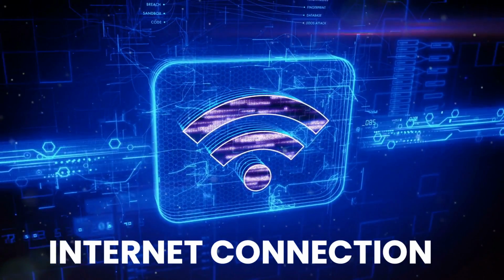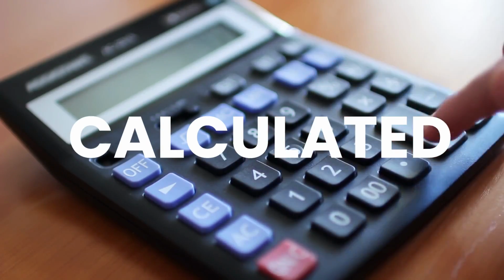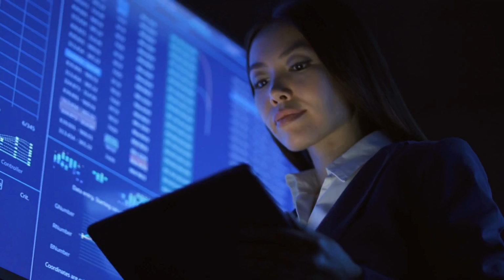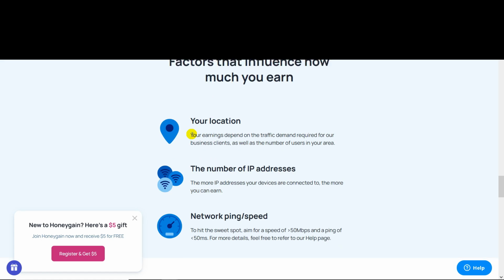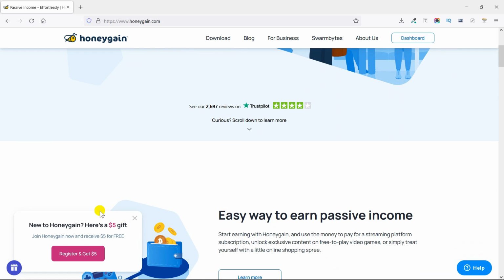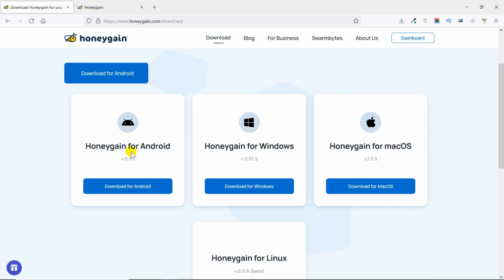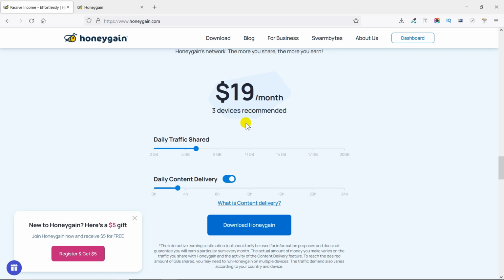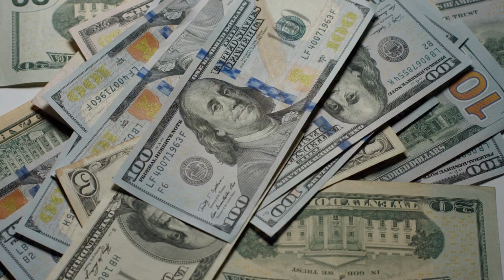This Amazing App 📱 Pays 💲💲💲 To Install Itself | Make Money With Jay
⏩⏩🤔🤔 Looking for a Way to Earn Money Online? Dreaming for a perfect lifestyle?

😎 By watching this video you will Learn How to Create Money Online In a Simple and Easy way. All you have to do is follow this video and I am sure you will start making a lot of money in just a few days using this amazing website.

👉 Share 🔗 This Video More and More.